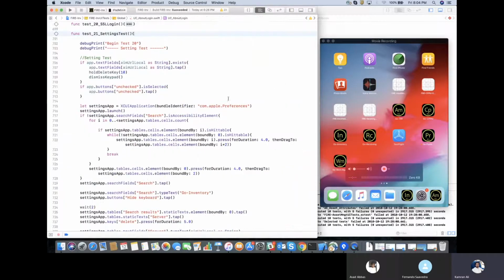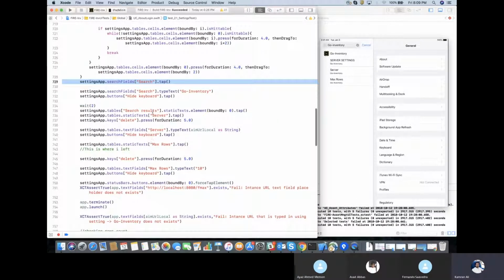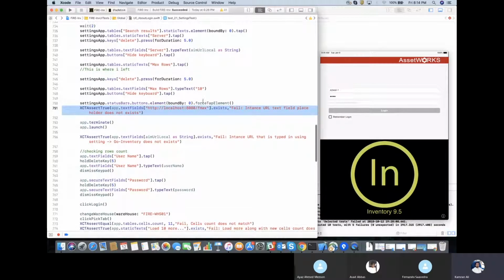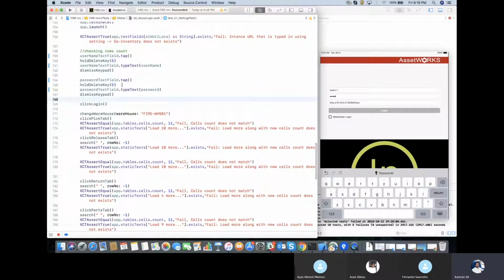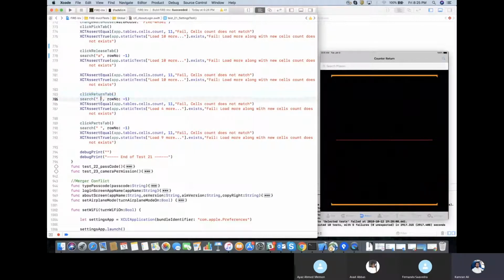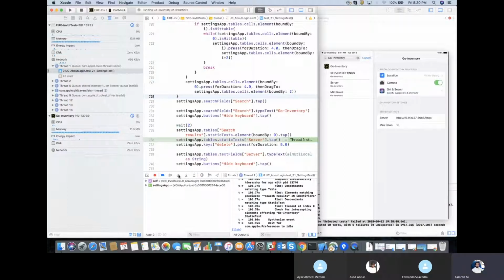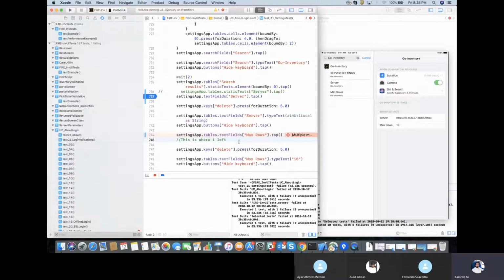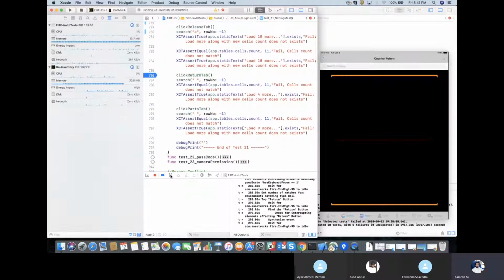IOS Automation Day 5